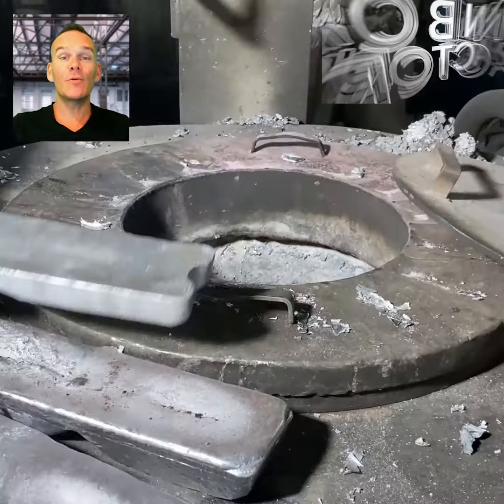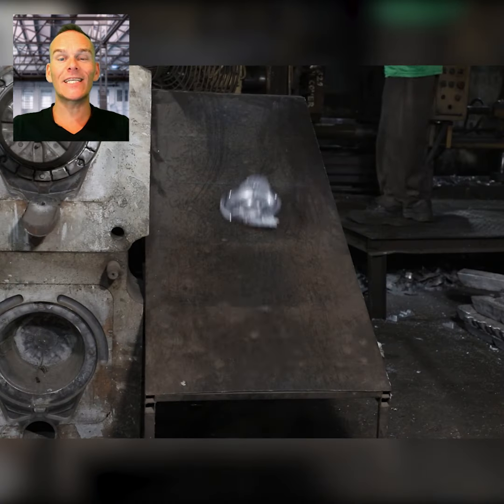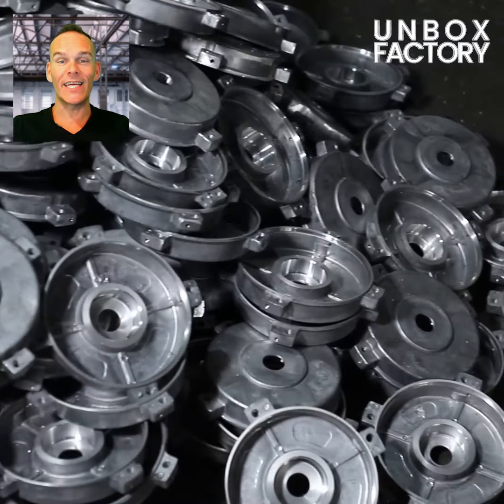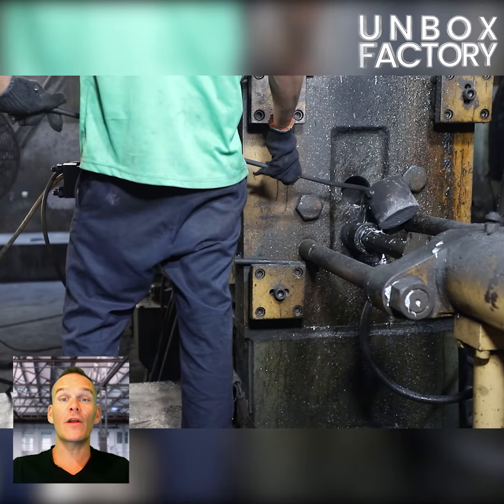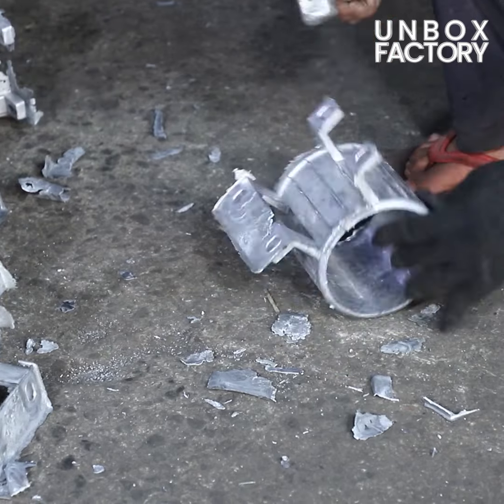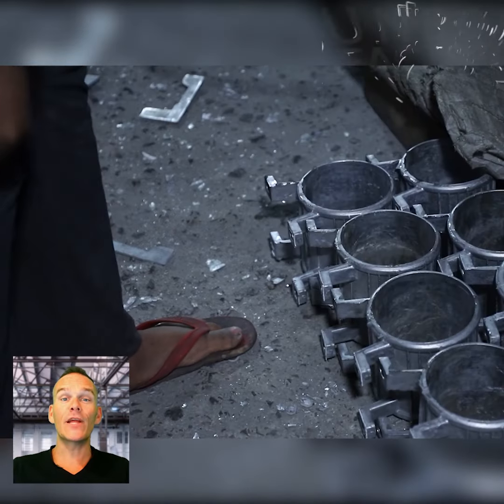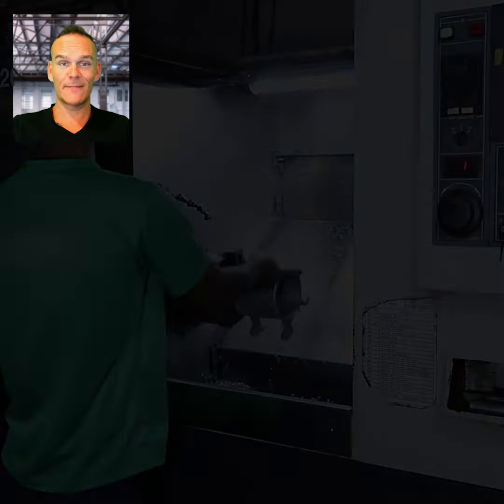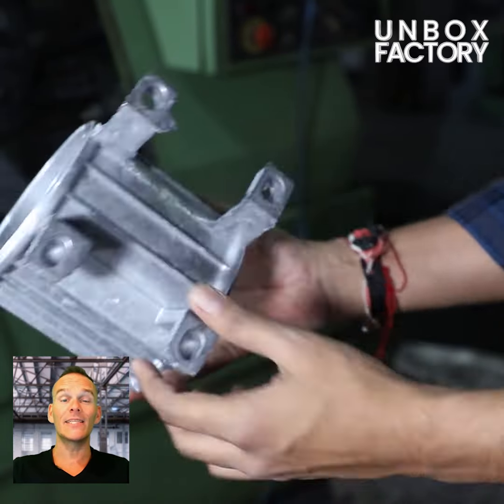From Raw Materials to Precision Parts | The Making of Motor Parts in the Factory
Unbox Engineering is the channel, Where We Share Engineering & Technology Related Videos to Spread Knowledge Across World.